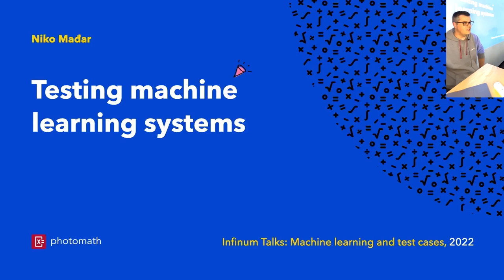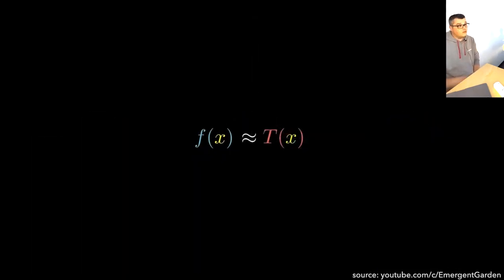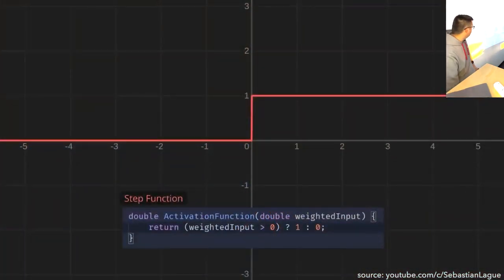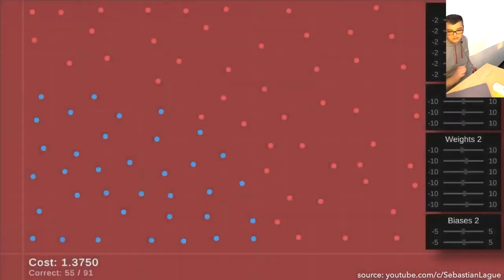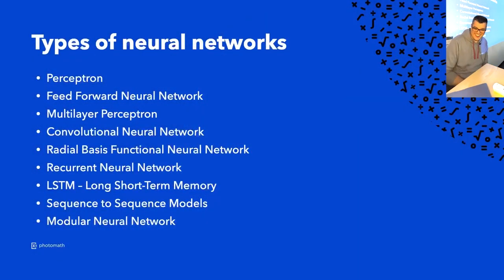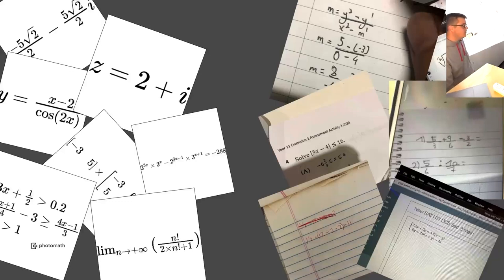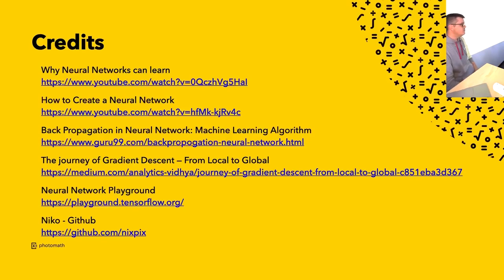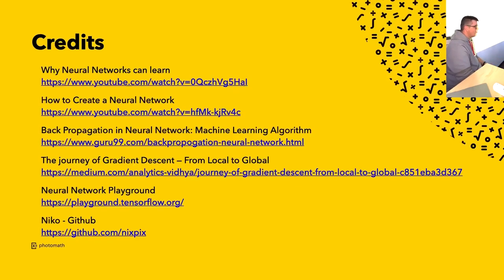Infinum Talks: Testing machine learning systems by Niko Mađar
ABOUT THE LECTURE:
Machine learning systems are reaching an unprecedented level of maturity and saturation within the IT space. An increasing number of applications and services utilize these systems. Therefore, it is crucial for anybody that is performing testing to understand how these systems work and what the best practices are when it comes to testing them. The talk will give you an overview of the different machine-learning approaches that are used and share techniques that can be used to test them. The talk will also cover common pitfalls and mistakes that are made when testing these systems. All of this will be showcased through real-world examples.

ABOUT INFINUM TALKS:
This lecture is a part of Infinum Talks, events revolving around technology that aim to foster education and professional development for employees as well as for the local community. They are open to the public and gather like-minded people to meet, learn and discuss software design and development.

ABOUT THE LECTURER:
Niko Mađar is a fan of anything related to technology or science. He started his career as a System and Network Engineer and he is within the QA domain for a little over 7 years. Like most people in QA, he ended up there by accident and found himself. For many years, he has been working on test automation in various companies and actively participates in the testing community through lectures and as an organizer of Testival Meetup.

He currently works as a Senior QA Automation Engineer at Photomath, where he is in charge of testing high-performance systems based on machine learning technologies.